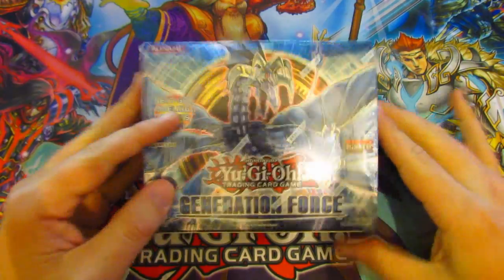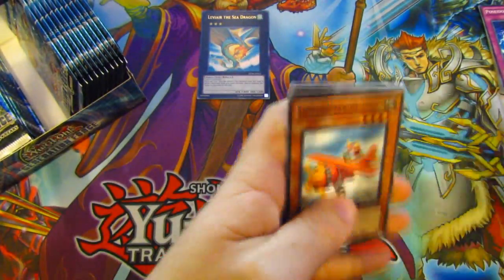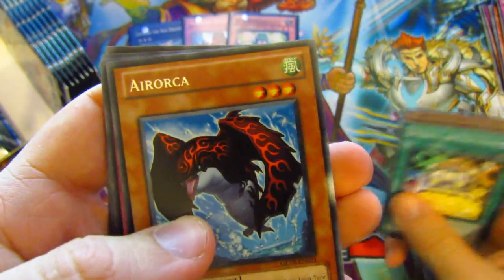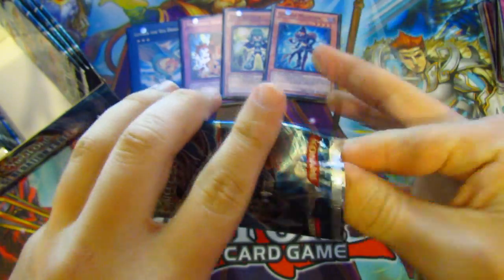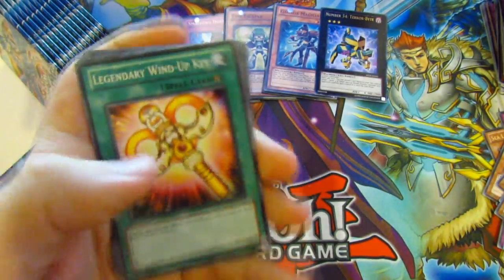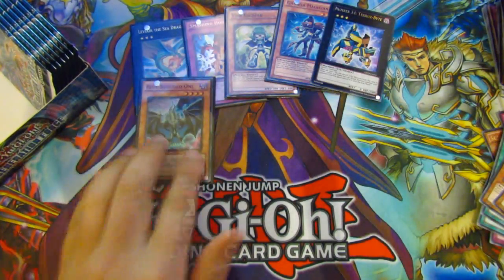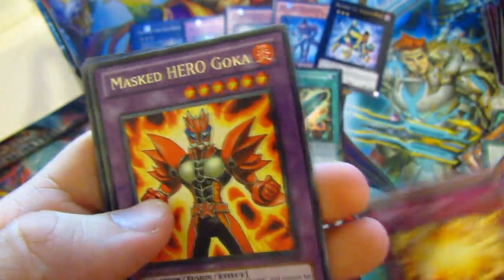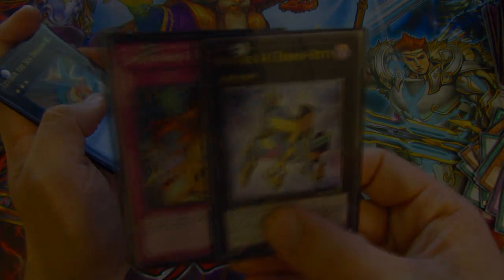ULTIMATE Yu-Gi-Oh Generation Force Booster Box Opening/Unboxing!! SUCH AN AWESOME BOX!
This time we open a box of generation force!! Today We Look ! :D